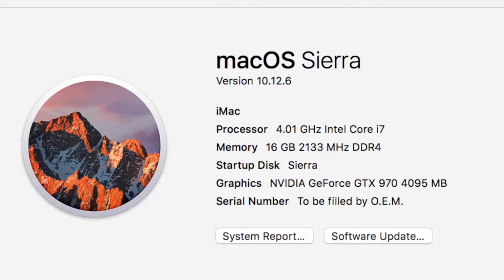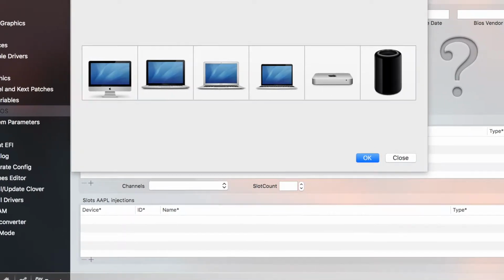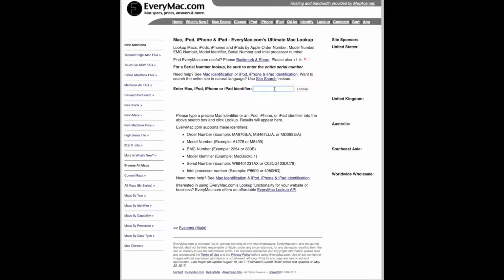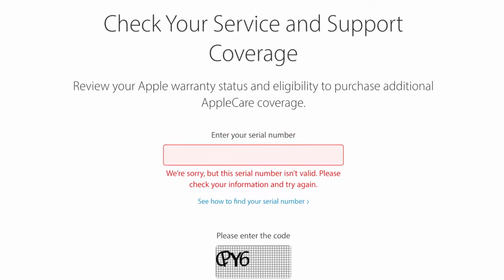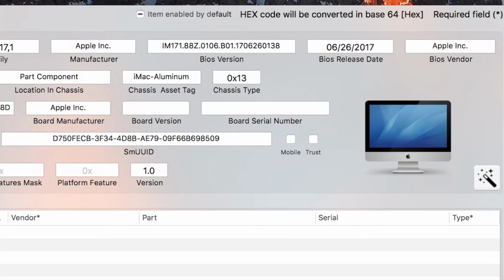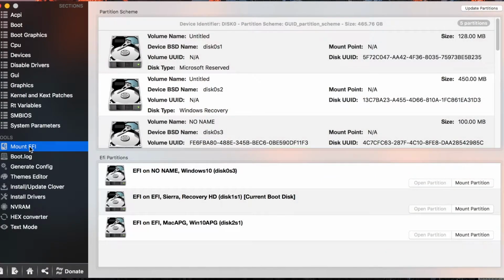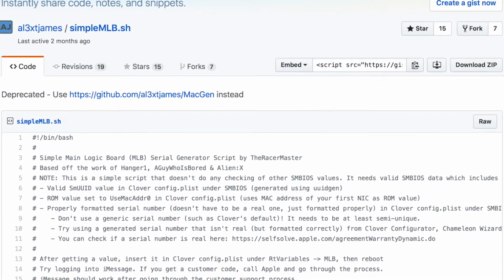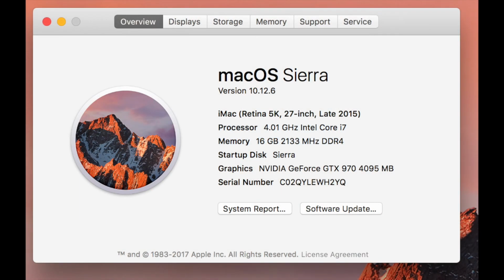Skylake Hackintosh Sierra 10.12.6 System Definition Tutorial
Setting up the System Definition.